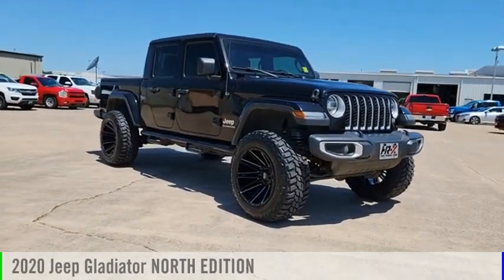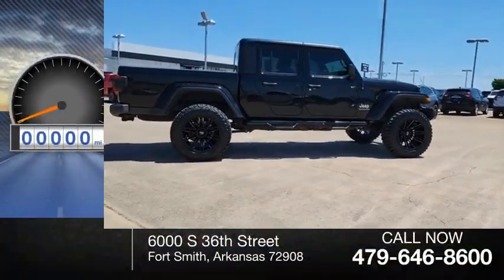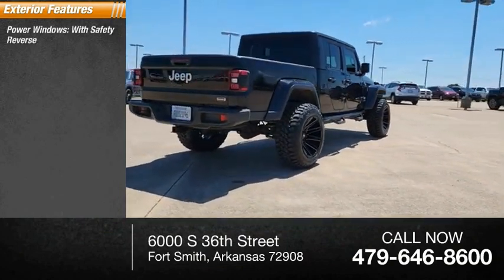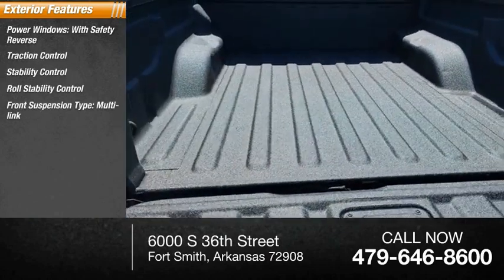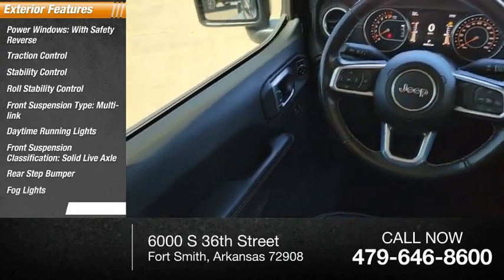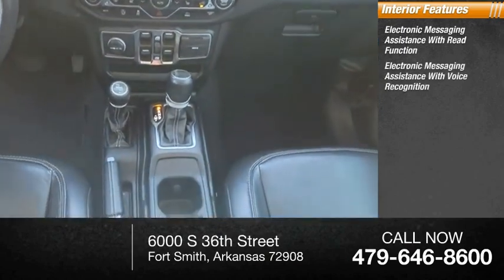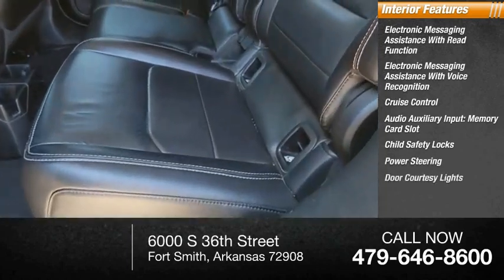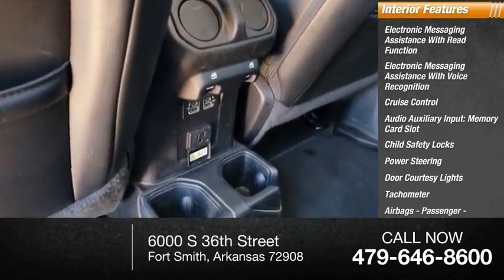2020 Jeep Gladiator P7555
2020 Jeep Gladiator for sale at Harry Robinson Buick GMC.  Test drive it today for free.

* 6 Cylinder engine *   * Luxurious Black leather interior in this 2020 Jeep Gladiator Overland * * 2020 ** Jeep * * Gladiator *  It comes with a 6 Cylinder engine.  For a good-looking vehicle from the inside out, this crew cab 4x4 features a sleek black clear coat exterior along with a black interior.  This is the vehicle you have been waiting for! All new vehicles at Harry Robinson Buick GMC have transparent pricing on the website.  All new vehicles start at MSRP window sticker, minus GM rebates, minus GM conditional rebates (where the customer MUST qualify), plus the added cost of NG-2 Resist-All paint and fabric protection.All pricing is included with important disclosures.  It is customers responsibility to read and understand all disclosures before purchasing.